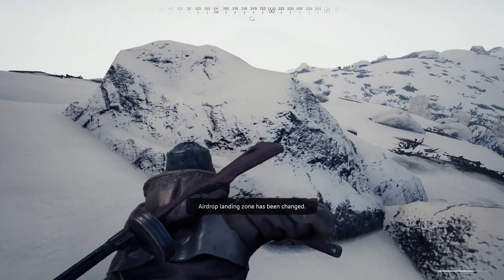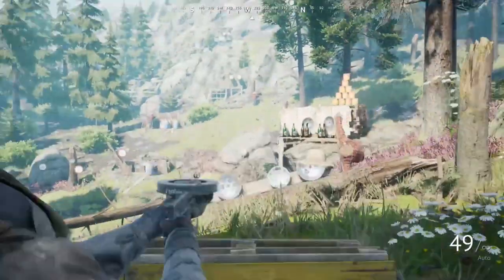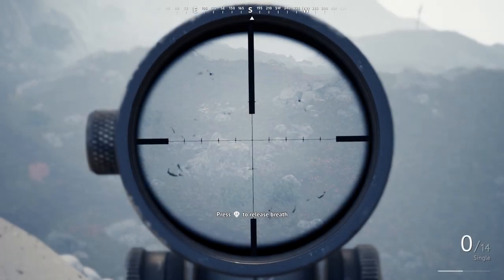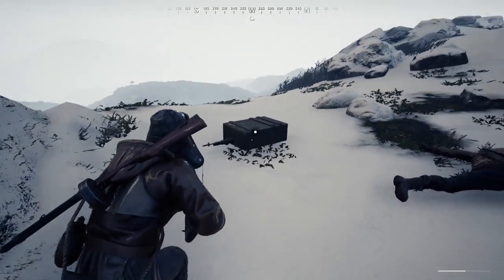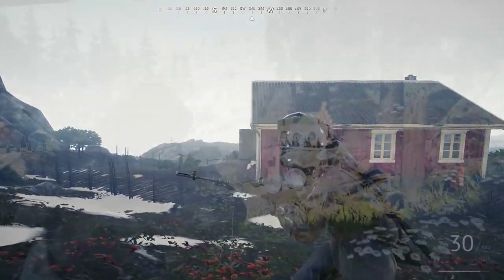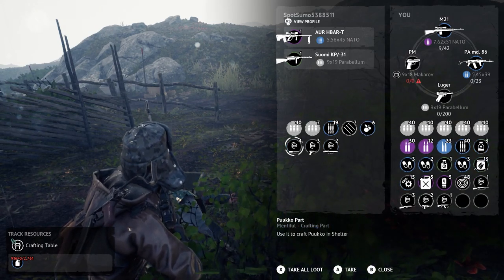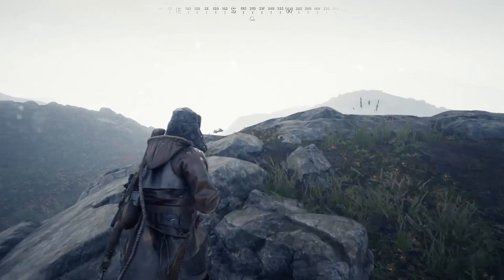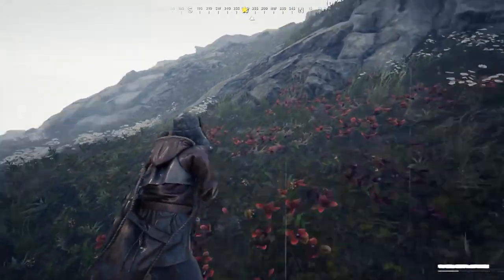Vigor, Update 2.1 Details, One Step Forward Two Steps Back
Why.
This video describes what’s new in the 2.1 update, in a video by Boborail